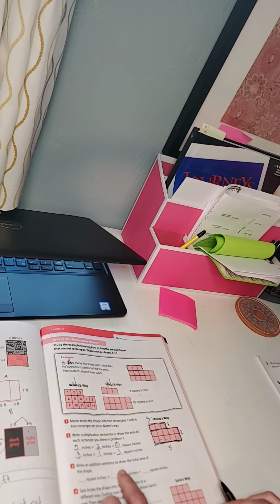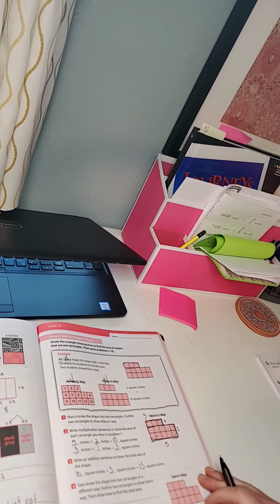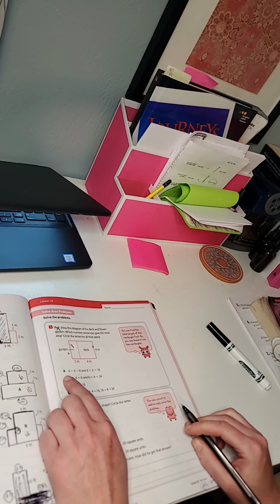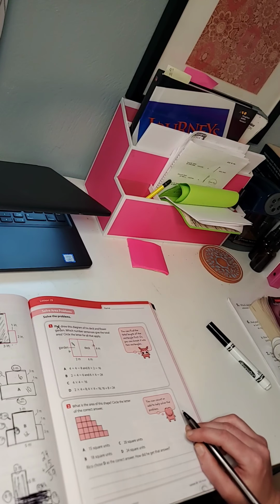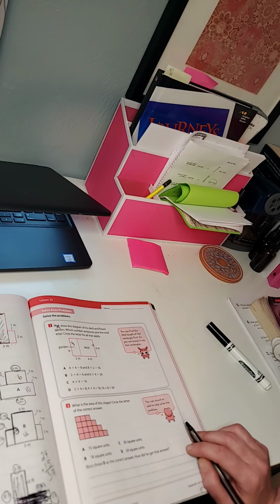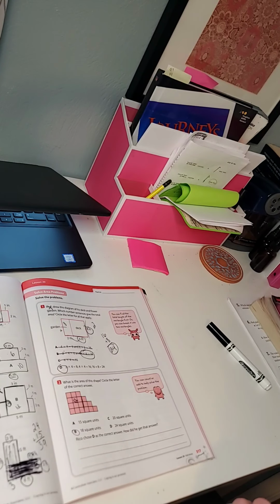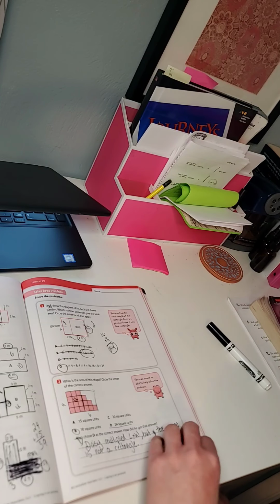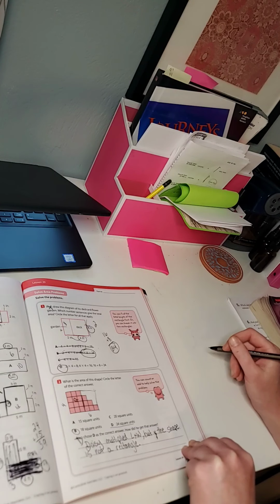April 14, 2020